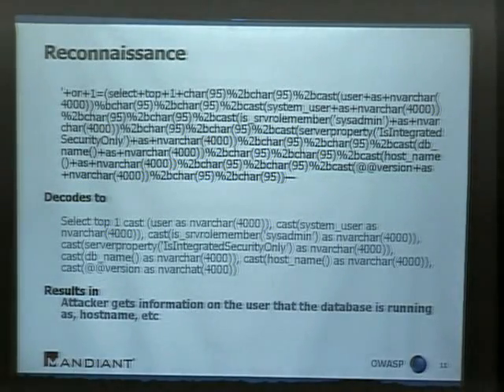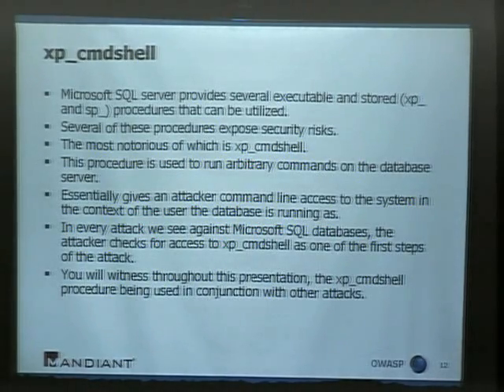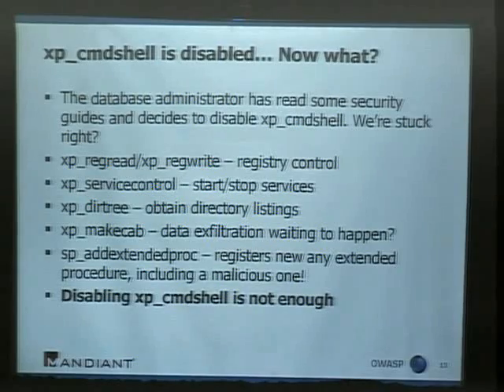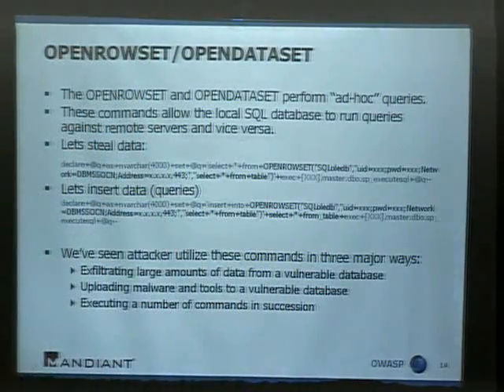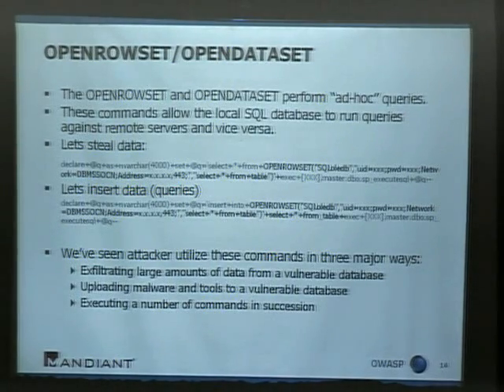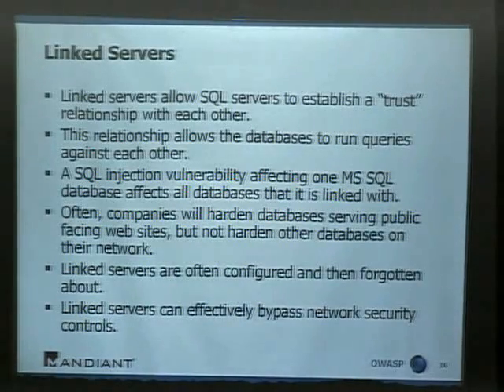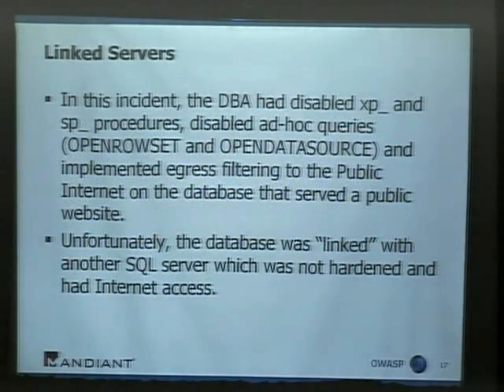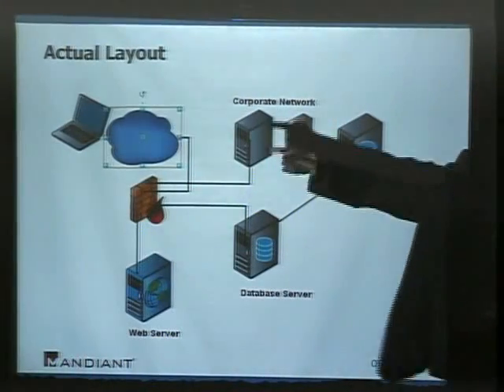Owasp5044 Part3 - EXPLOITING APP TESTING TOOL DEFICIENCIES VIA 'OUT OF BAND' INJECTION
EXPLOITING APPLICATION TESTING TOOL DEFICIENCIES VIA âOUT OF BANDâ INJECTION, with Vijay Akasapu and Marshall Heilman. An SQL injection attack consists of insertion or "injection" of an SQL query via the input data from the client to the application. A successful SQL injection exploit can read sensitive data from the database, modify database data (Insert/Update/Delete), execute administration operations on the database (such as shutdown the DBMS), recover the content of a given file existing on the DBMS file system and, in some cases, issue commands to the operating system. SQL injection attacks are a type of injection attack, in which SQL commands are injected into data-plane input in order to affect the execution of predefined SQL commands. This presentation looks at some successful exploits using âout of bandâ injection. --- Recorded at the Open Web Application Security Project NYC Conference on Sep 25, 2008 â Content produced Get Involved Today!